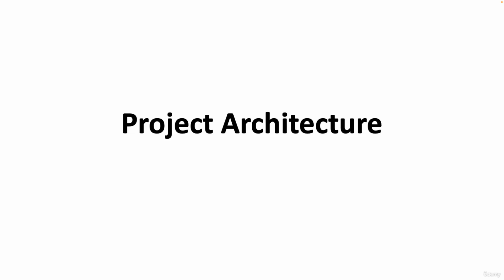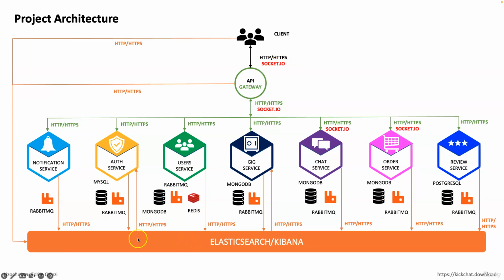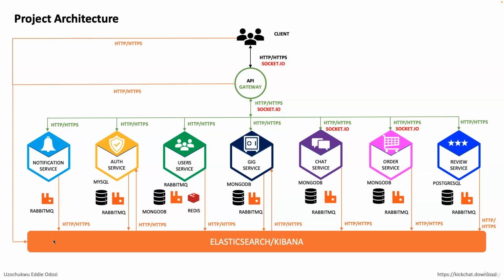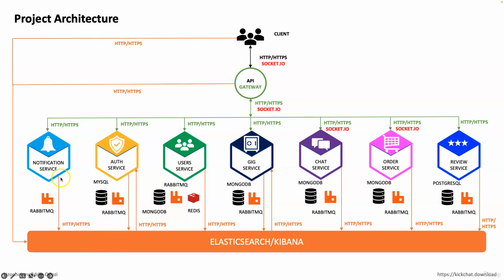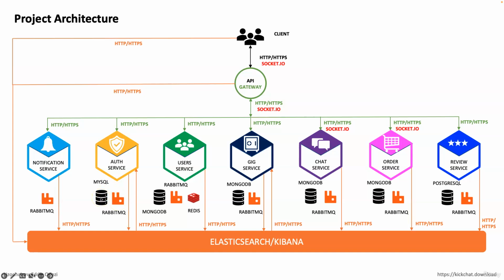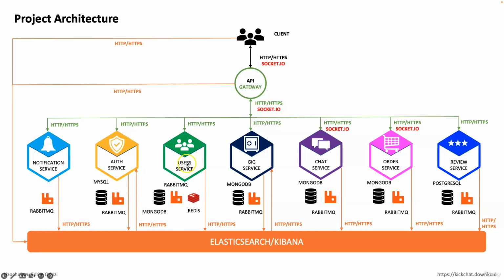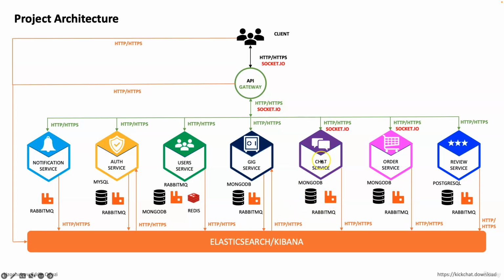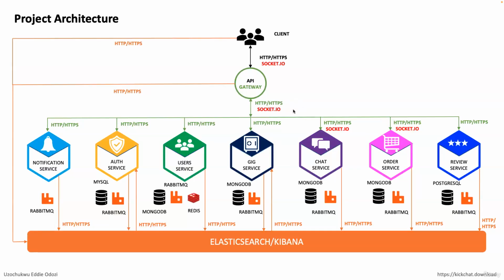16 Project architecture